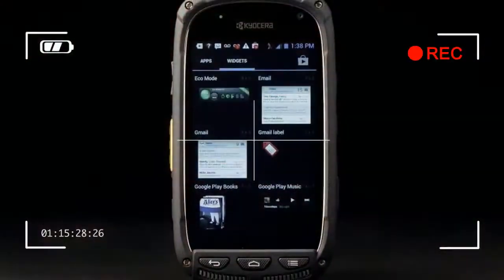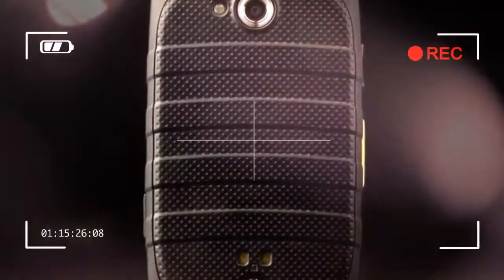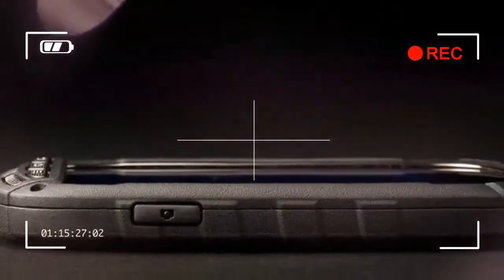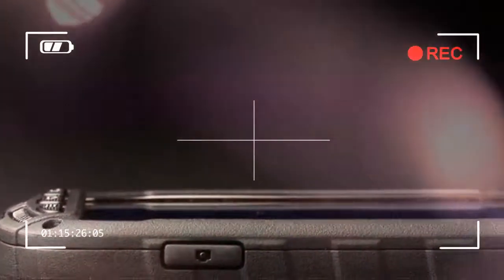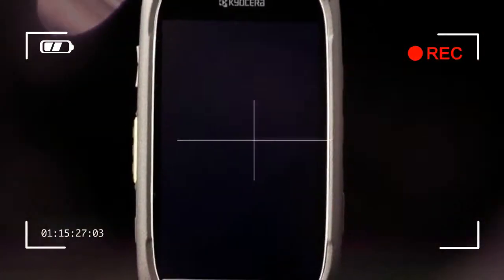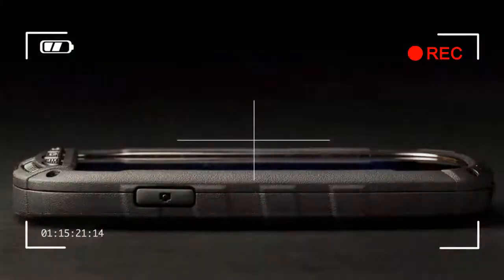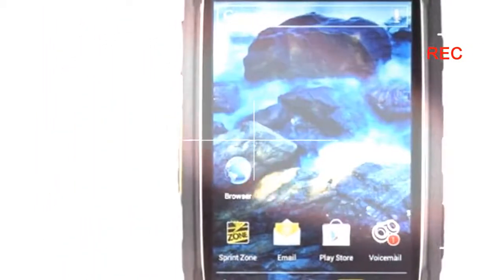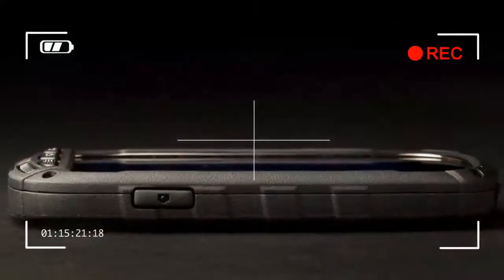REVEALED l Best Features 'Kyocera Torque' But Users Don't Know About This